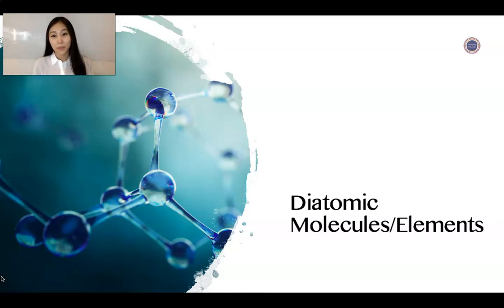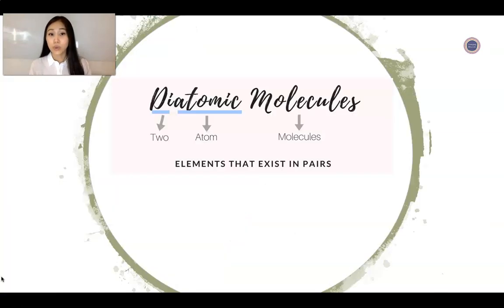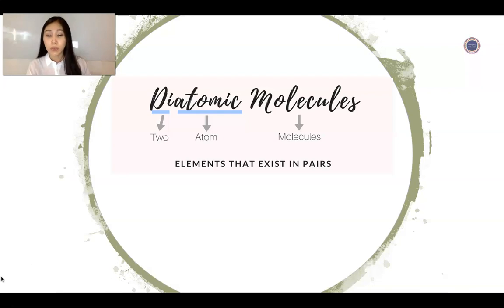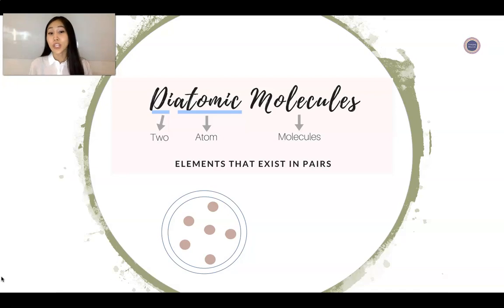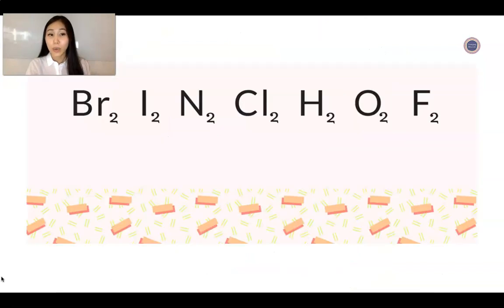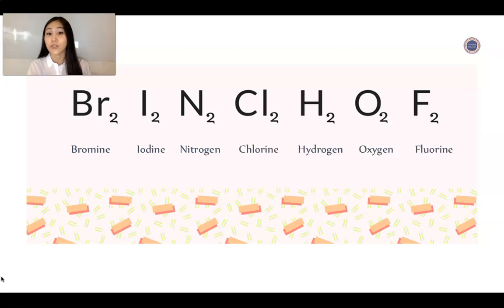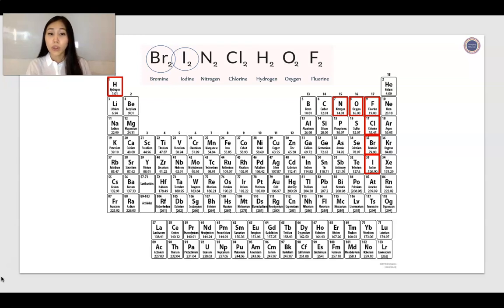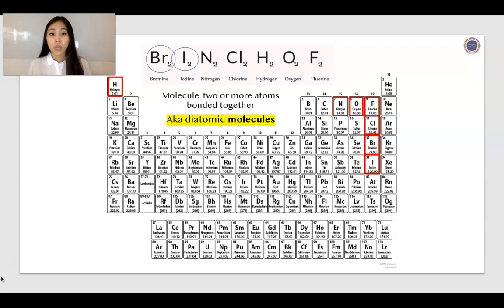What Are Diatomic Elements or Molecules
💬   In this video, you will learn:
• What are the 7 diatomic elements that you need to know on the Periodic Table
• Are molecules also compounds?
• What are some examples of molecules and compounds?

🔽   Time Stamps:
00:07 Diatomic vs Monatomic Elements
00:33 The 7 Diatomic Molecules Mneumonic BrINClHOF
00:59 Molecules
01:15 Compounds vs Molecules